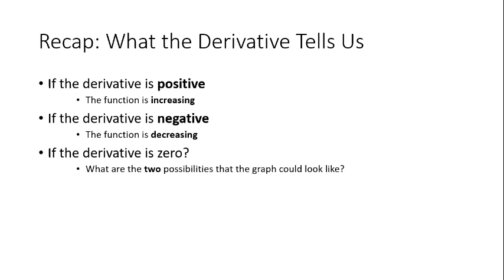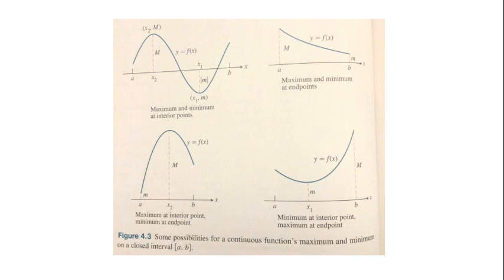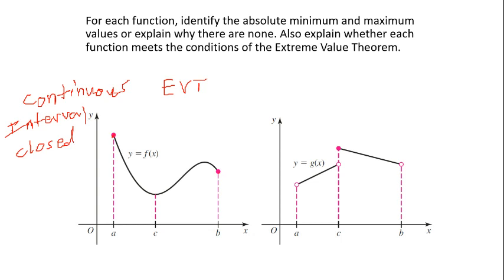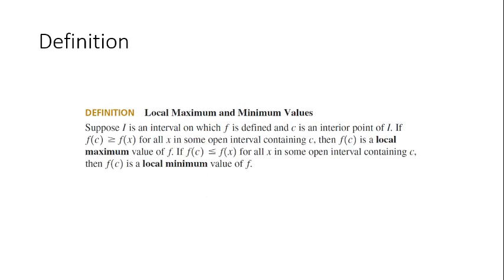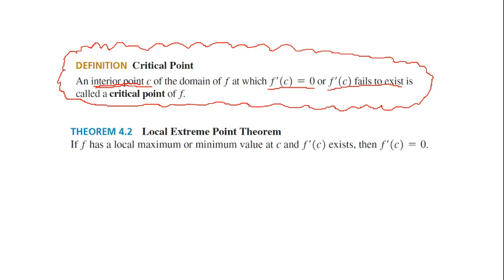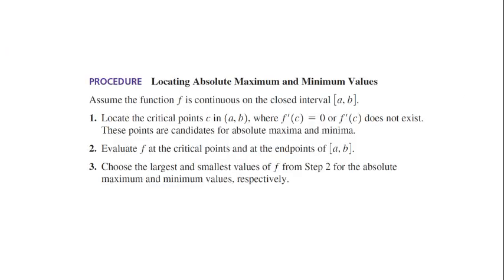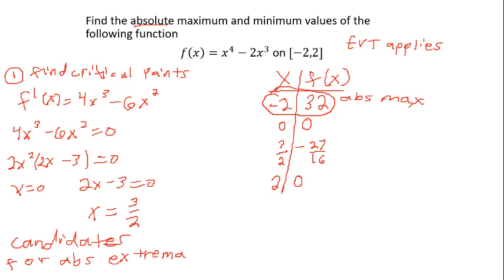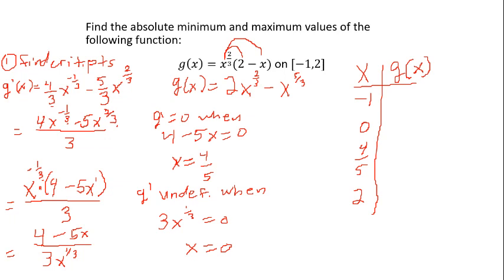Absolute and Local Extrema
This is the video lecture for section 4.1 for Math 221-B01 Calculus I at Massasoit Community College.